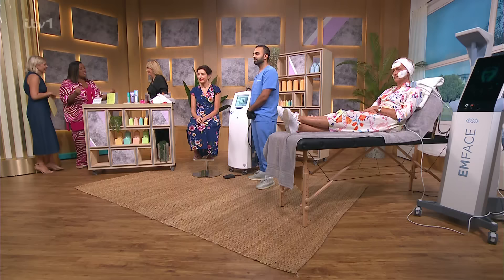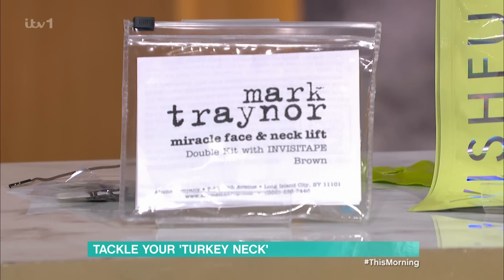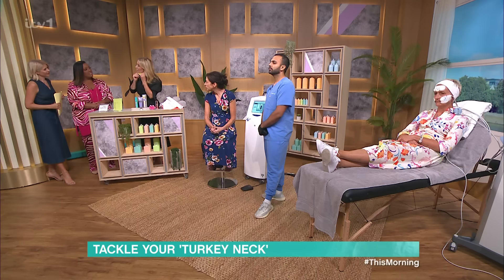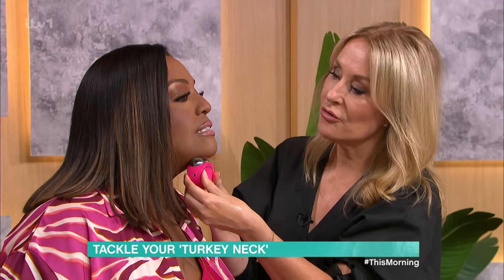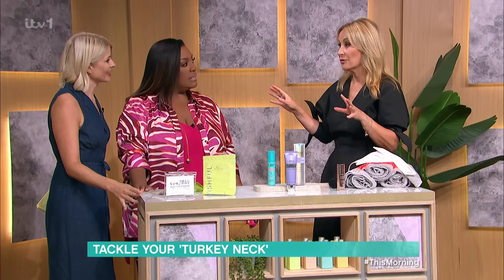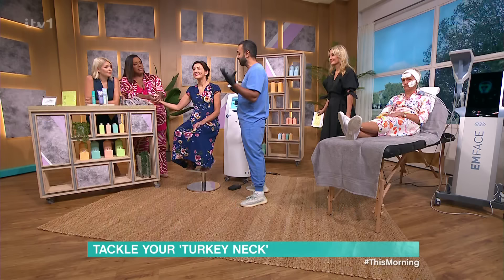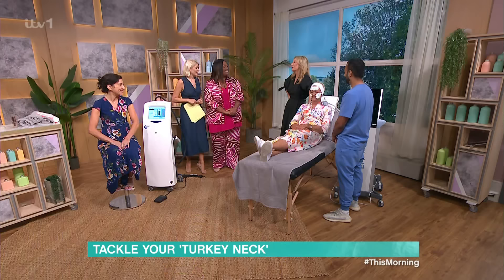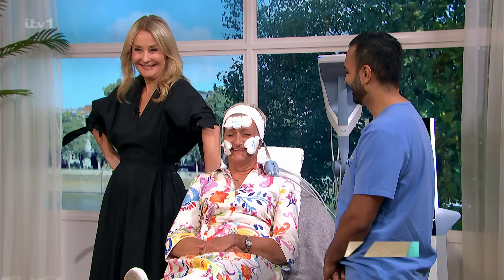Tackle Your 'Turkey Neck' - 05/09/2023